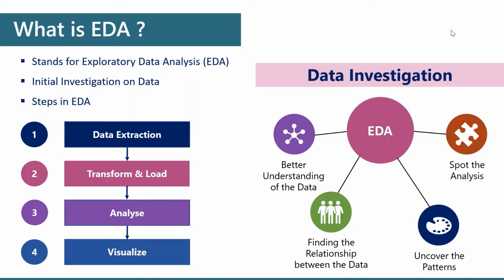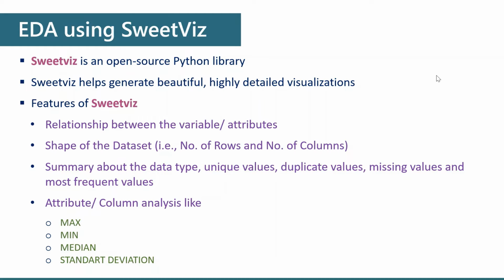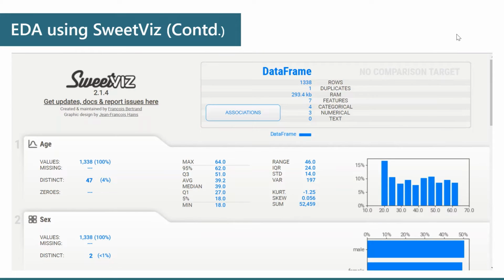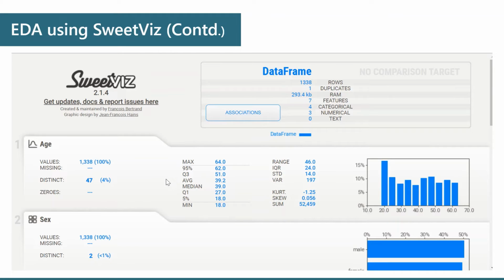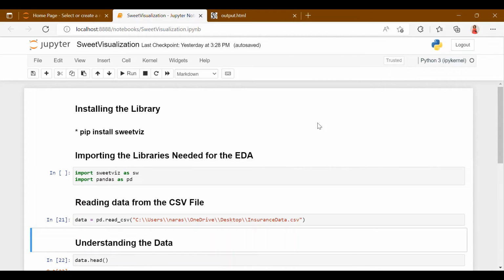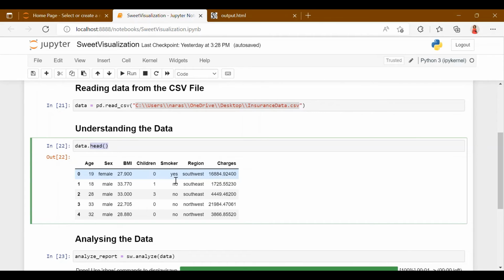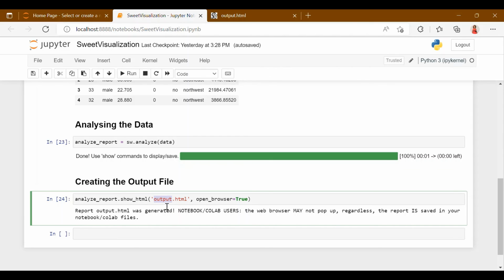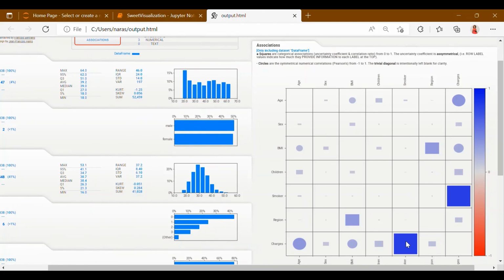Exploratory Data Analysis using SweetViz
Exploratory Data Analysis, EDA, Visualization, Sweeviz, Data Analysis